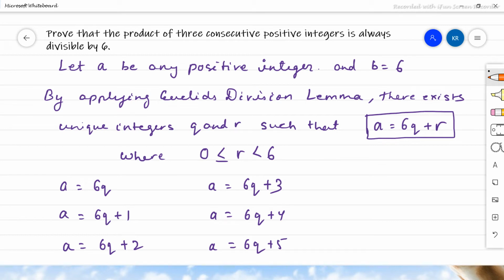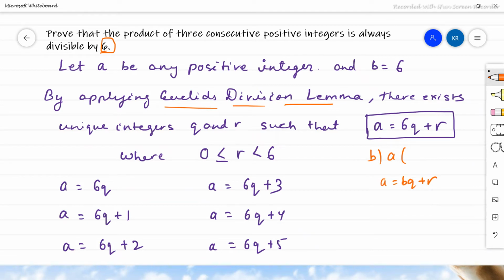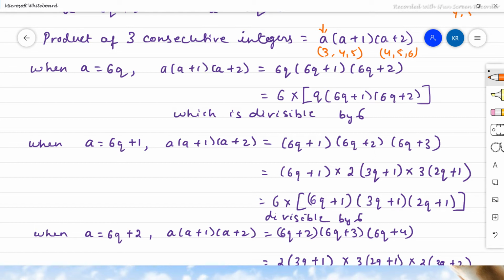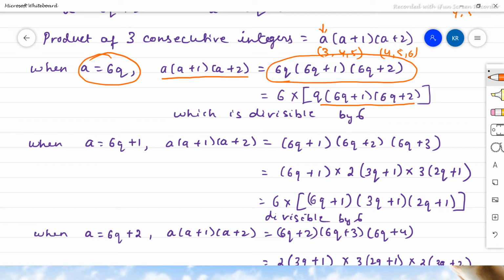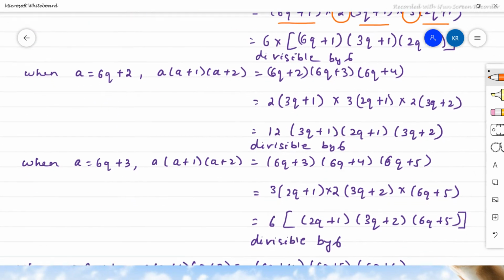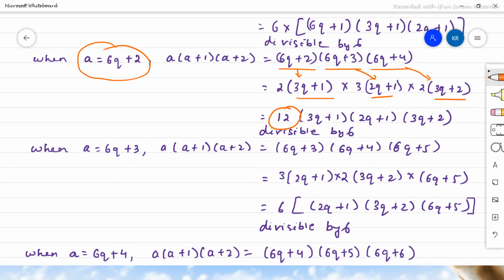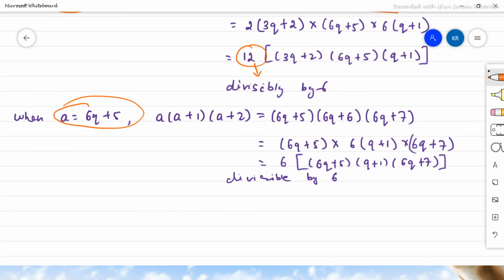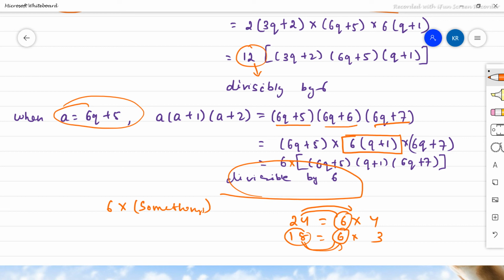Class 10 | Prove that the product of three consecutive integers is always divisible by 6.